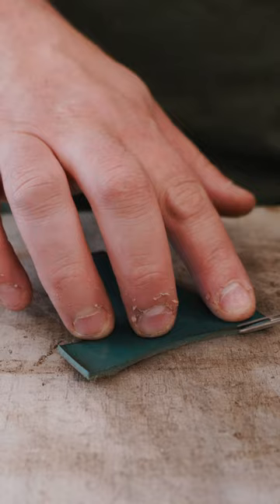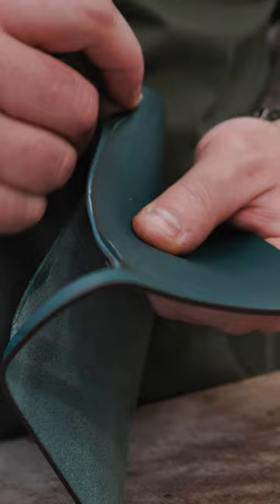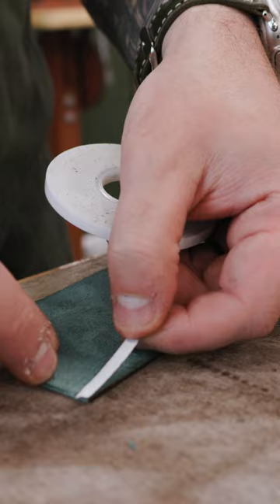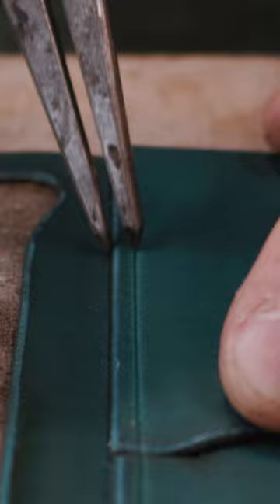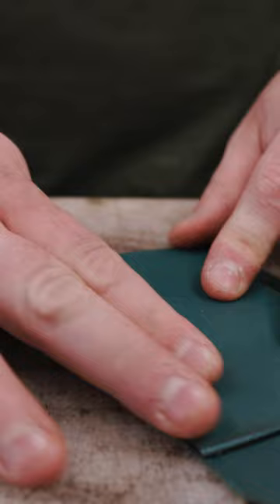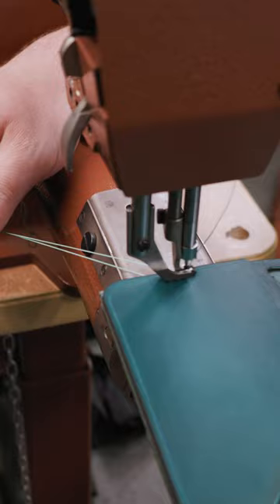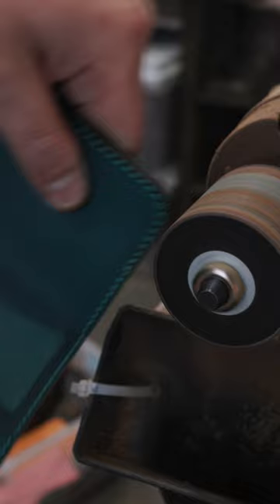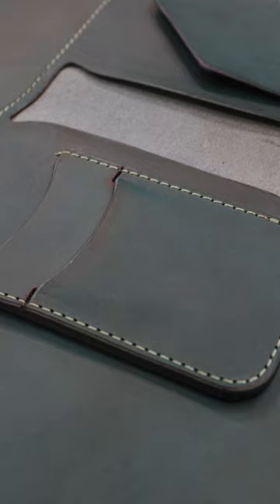VIBRANT Italian Leather Passport Wallet for Traveling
Check out this vibrant Turquoise full-grain Italian leather HANDMADE passport wallet with our LEAST common stitching color!